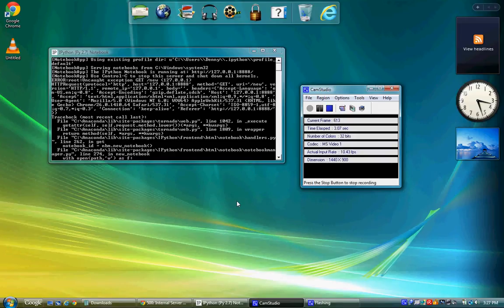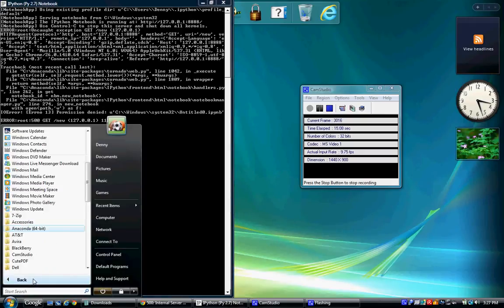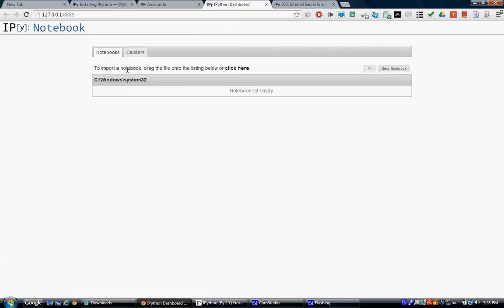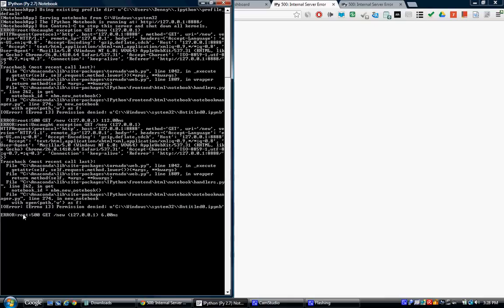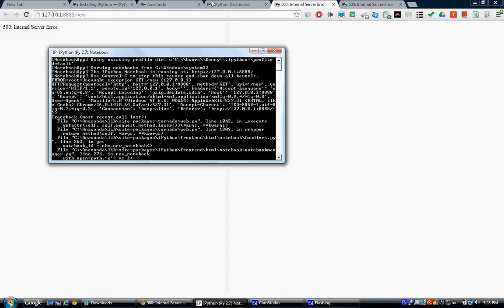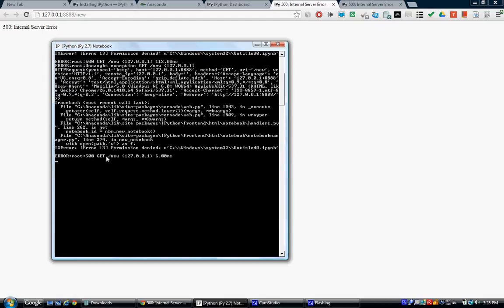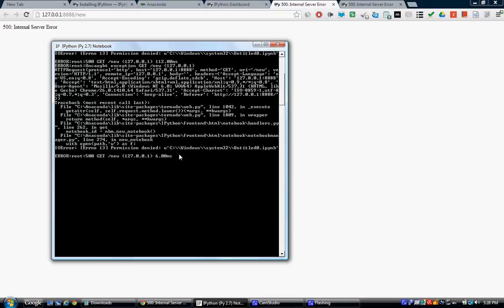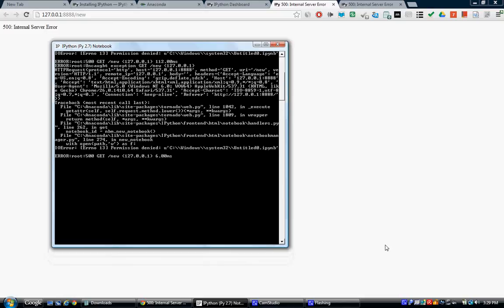bug report: ipython on windows throwing 500 internal server error on new notebooks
God, I hate windows... can't copy the error message from the terminal without tweaking prefs.